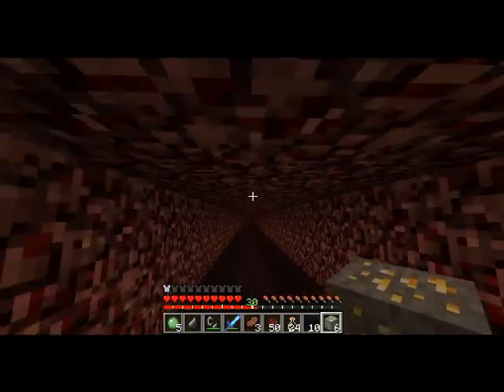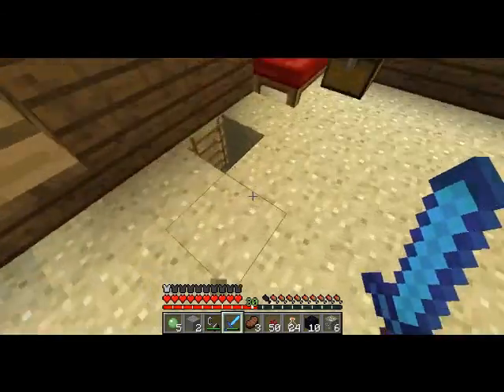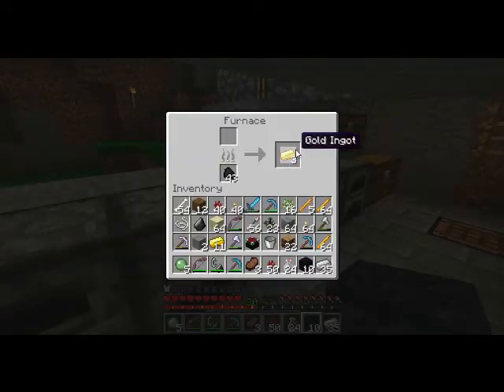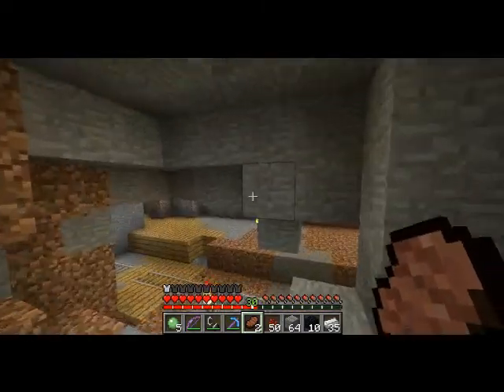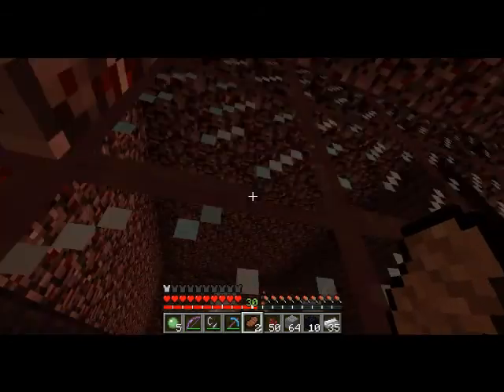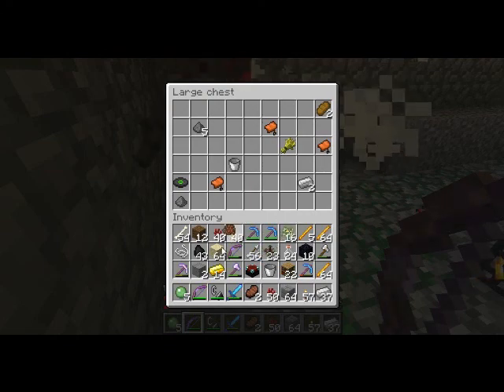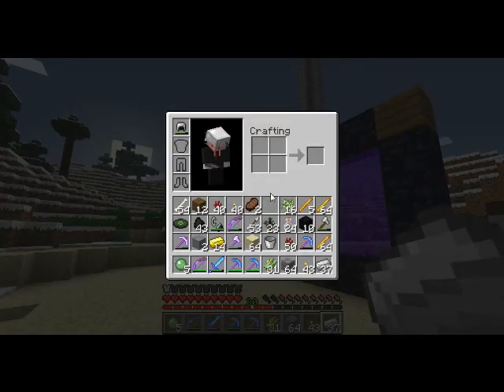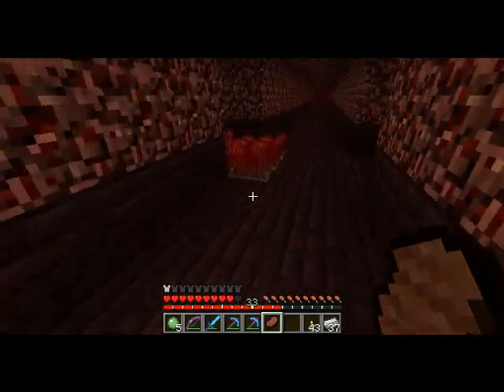MInecraft Let's Play ep 4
episode 3 got deleted from my computer:(.  Im back and will post at least ebery other day.